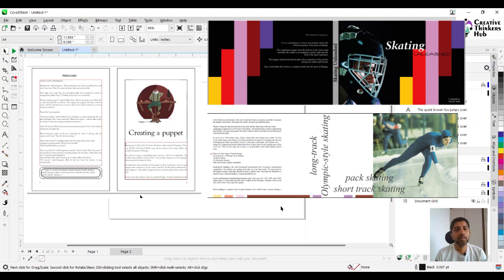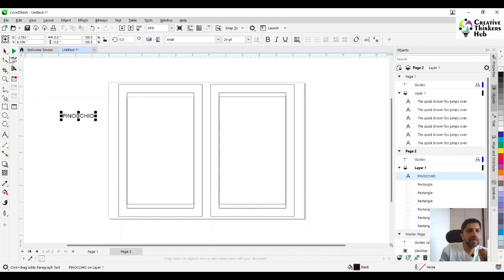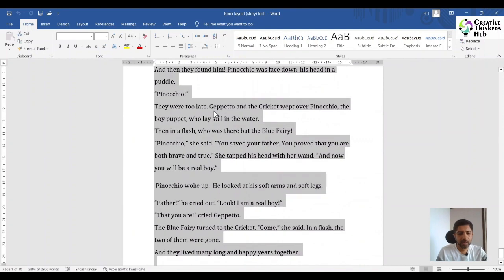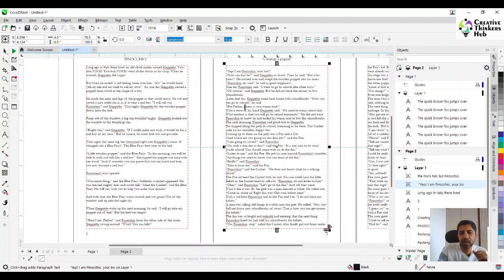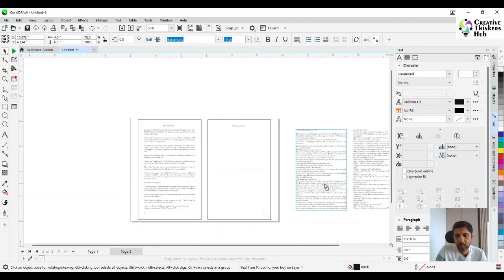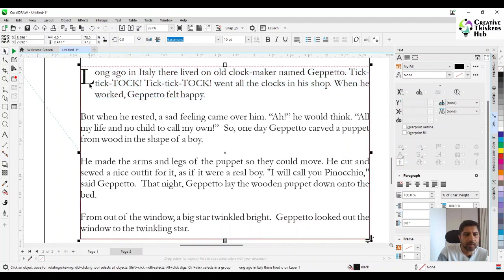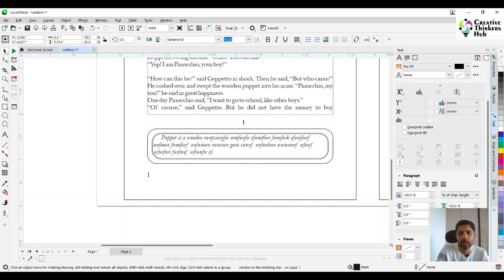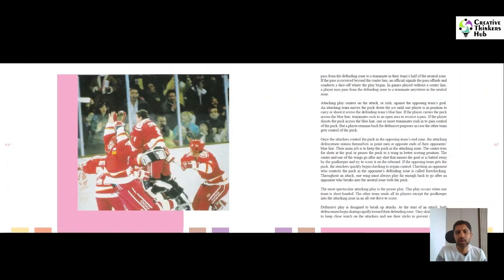How to design a book | CorelDraw tutorials | Creative Thinkers Hub | Huzefa Tapia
Hi,

In this video you will learn:
0:00 – Introduction
0:20 – How to do page layout setting of a book or novel in CorelDraw?
1:20 – What is the use of gutter space in book design?
2:30 – What is the use of margins in book design?
3:30 – How to add running head and pagination in Book design?
4:10 – What are the most widely used fronts in print?
4:40 – What is the ideal font size used in print for a novel?
5:12 – How to add running heads in a book design?
6:15 – How to add pagination in a book design?
7:12 – How to copy paste text from Word into CorelDraw?
10:10 – How to connect text from one text box to another in CorelDraw?
12:30 – What is the importance of text spacing in CorelDraw?
14:10 – How to eliminate widow’s and orphan’s in CorelDraw?
15:15 – What is the importance of font alignment in book design?
17:00 – How to create a sink area in book design in CorelDraw?
19:10 – How to introduce drop cap to text in CorelDraw?
19:40 – What are the different ways to insert a drop cap to text in CorelDraw?
23:00 – How to add breakout box in book layout in CorelDraw?
26:10 – How can one do brochure layouts in CorelDraw?
27:30 – What is the role of multiple columns in book design layout?